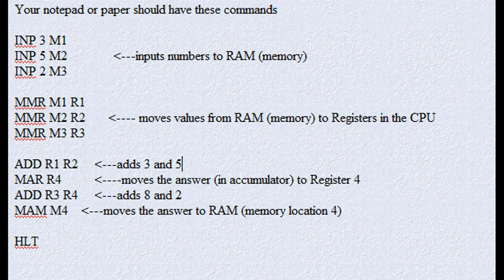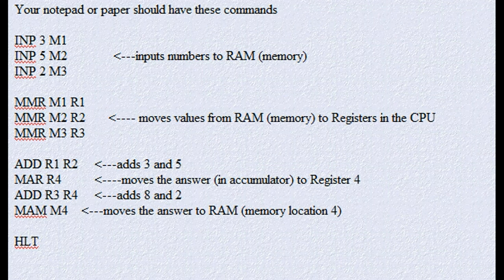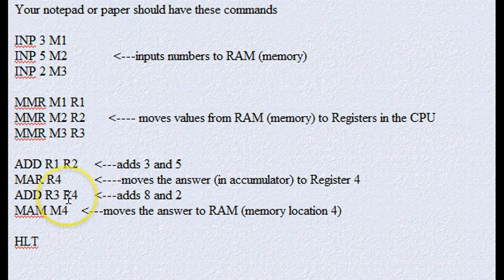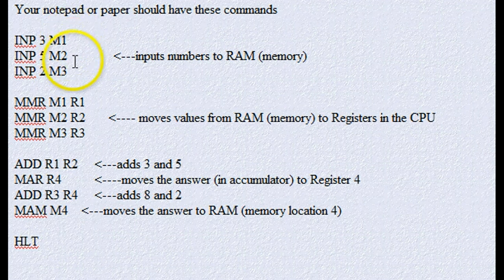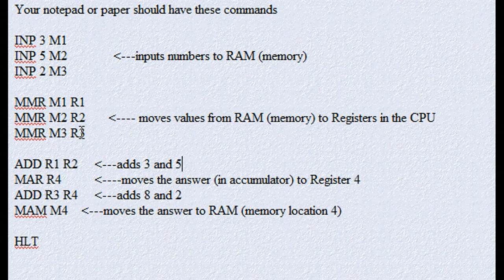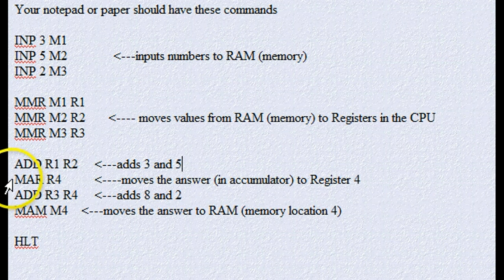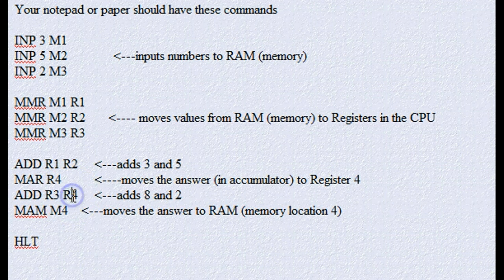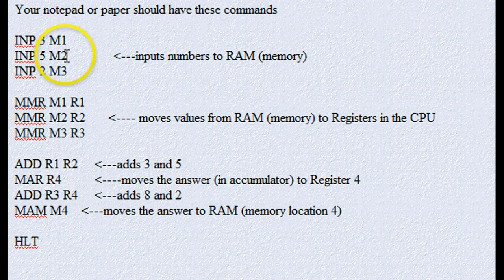cpt 114 adding 3 with op codes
CPT 114 Lesson 2 adding three numbers using op codes